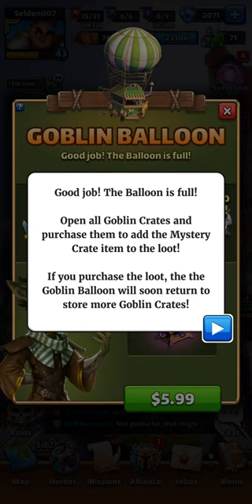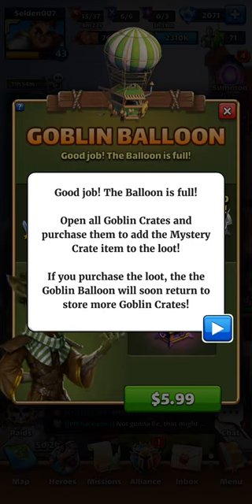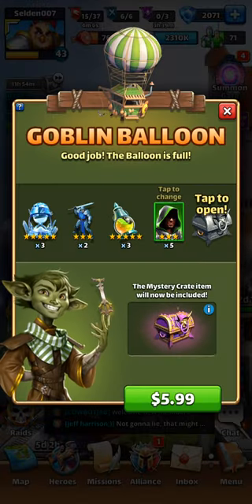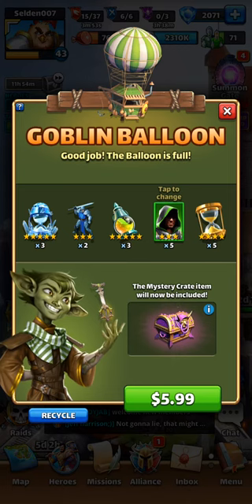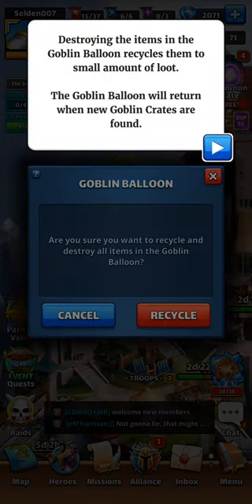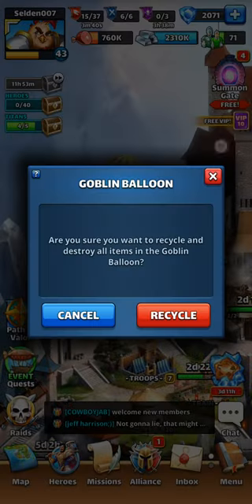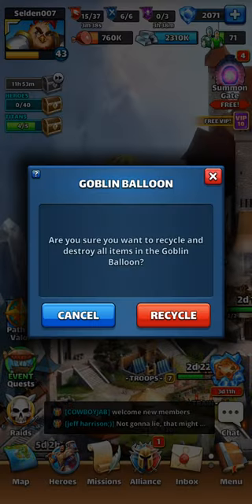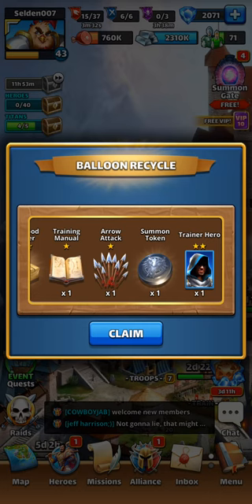Empires & Puzzles DGSD Goblin chest balloon filled and recycled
Demi Gods & Semi Devils in Mobile game E&P Selden007 opening final chest and recycle the whole thing.